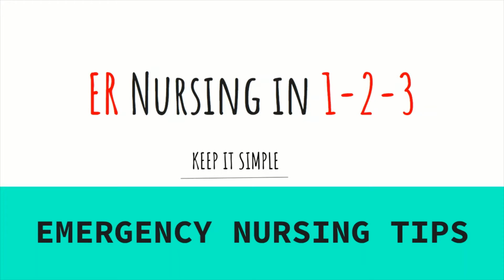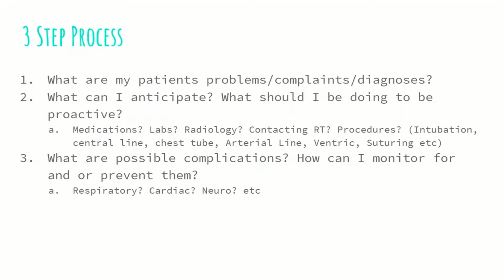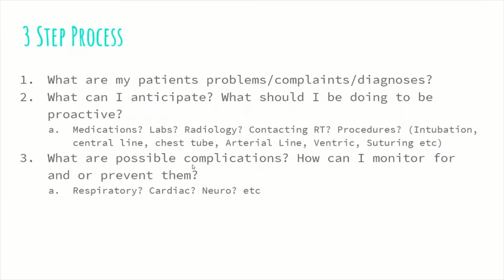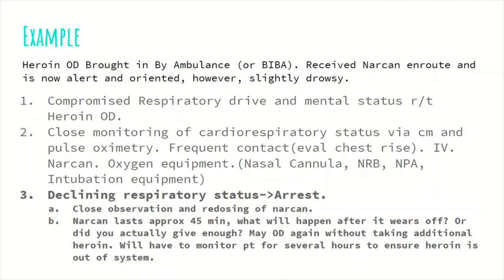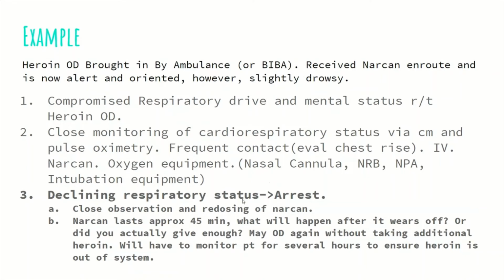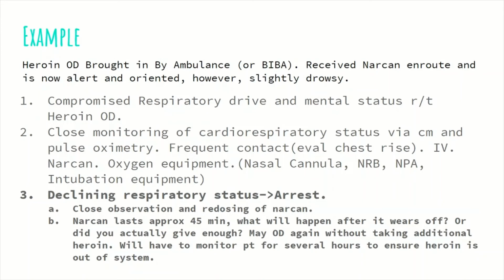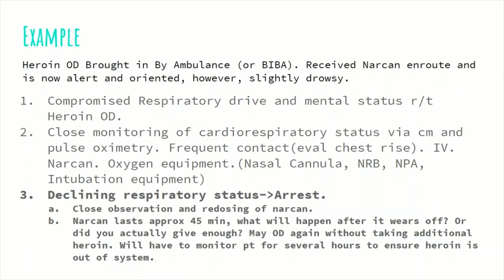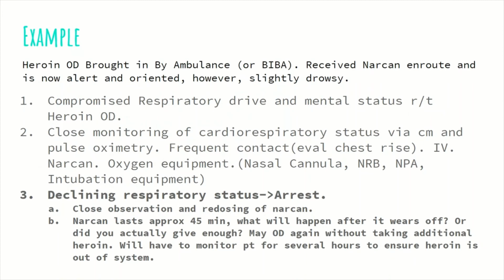Emergency Nursing Tips for New grad ER Nurses! - 3 Simple Steps to be a good ER Nurse!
📍Hi Everyone! Welcome to Emergency Chaos! Where we talk about tips for new grads going into the ER!📍⚡This week we talk about a simple 3 step process that helps you navigate patient care in the ER as a nurse. Extremely useful for new grads as it helps you to build your critical thinking abilities and helps you stay focused in the HEAT of the moment. ⚡🔥

✅Emergency Nursing Basics Book
✅ER Nursing Charting Book
✅ER Nurse Report and Brain Sheets

❗ATTENTION❗: The information provided in this video lecture is purely educational, please follow your hospitals or organizations guidelines and policies. The information provided is also not meant to substitute the guidance and care provided by your primary care provider.